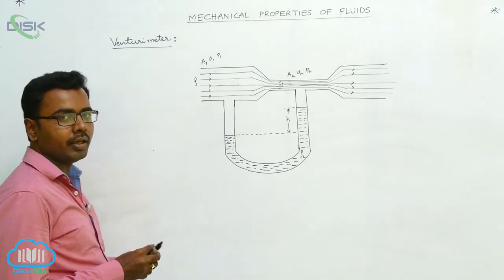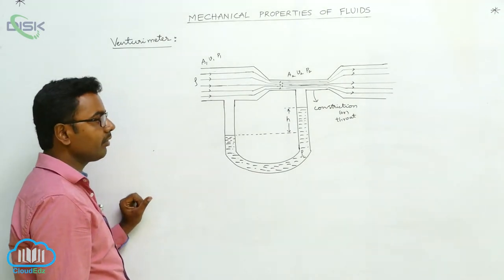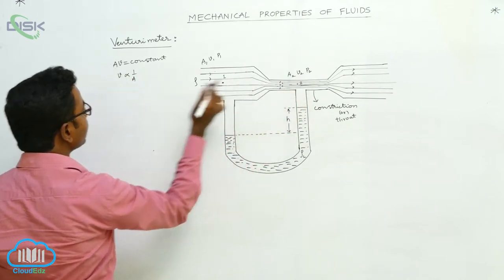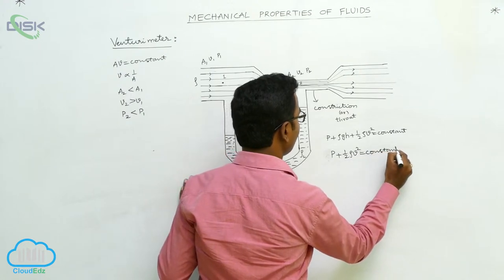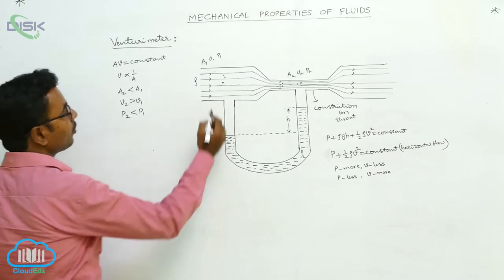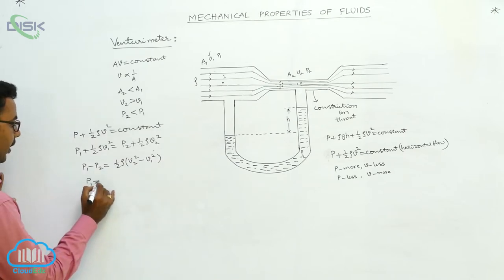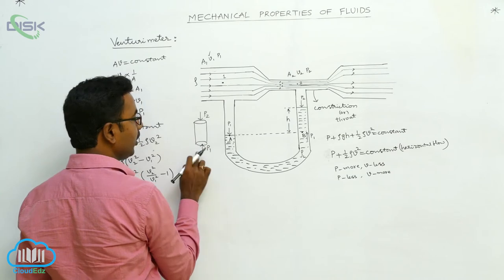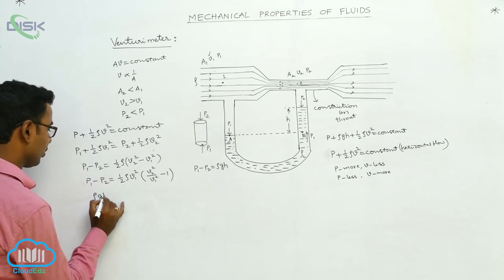Bernoulli's principle || Venturi meter 1 || Disk Telangana